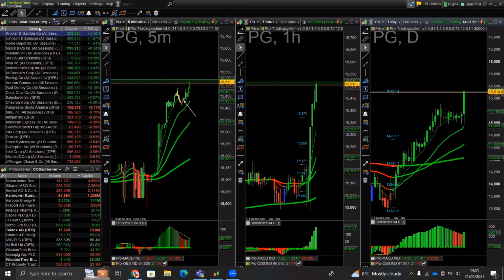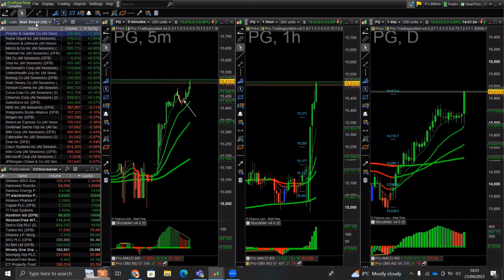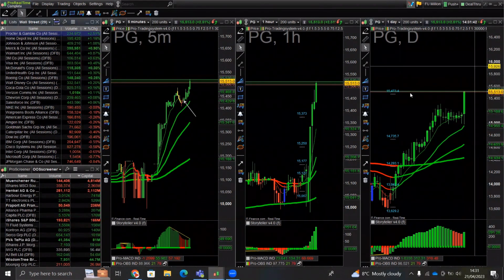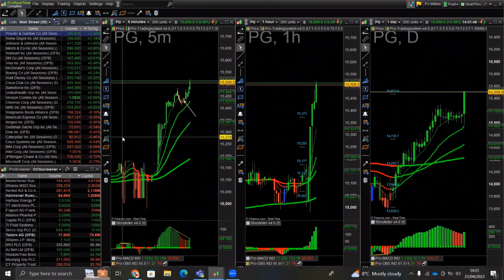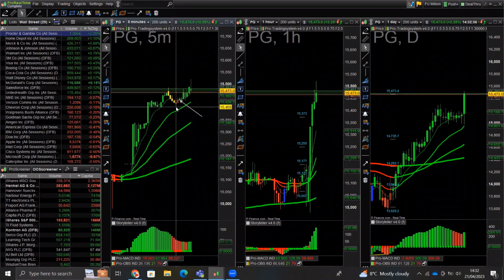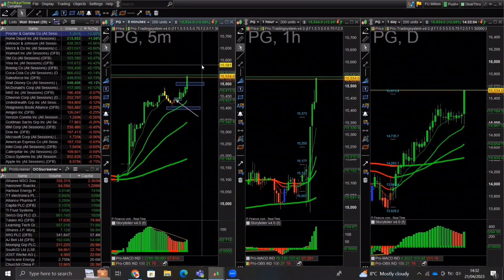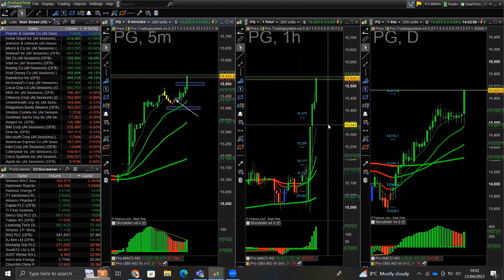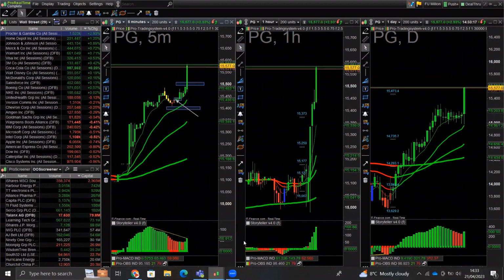The best trading strategy you'll see nowhere...unless you watch this 2 minute video through!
Take 2 minutes to see how coach Raj made £600 on Friday.